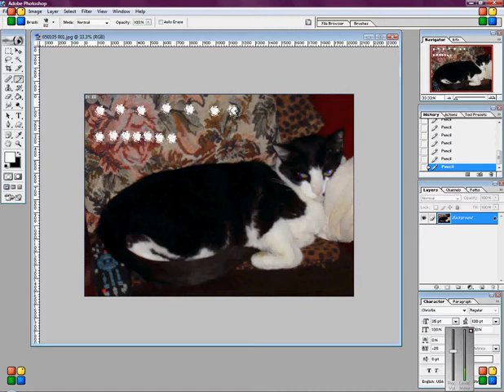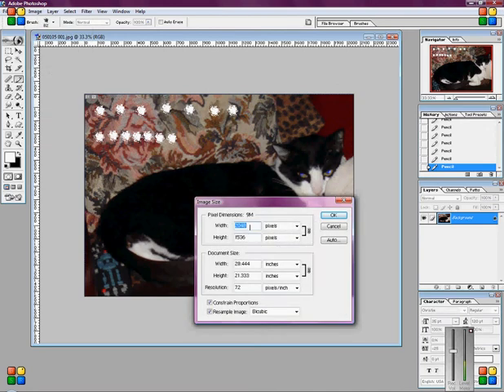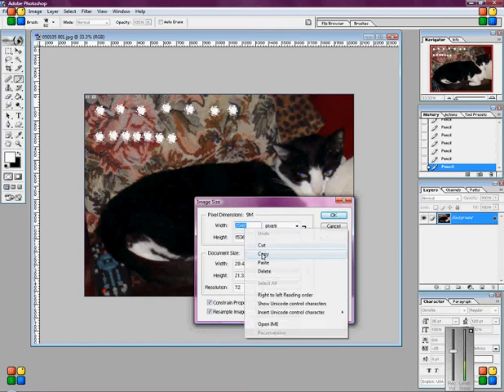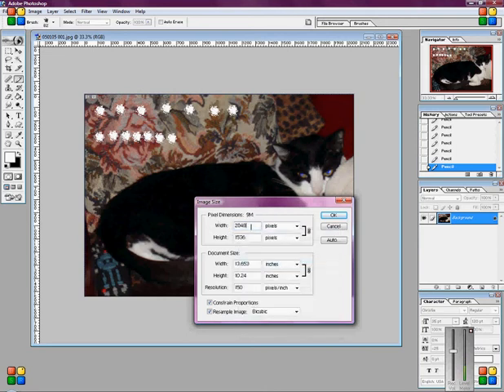dpi photo shrinkage.avi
A quick video explaining why the inches you see displayed on your screen are not the inches generated by PODs such as zazzle. also shows how to use photoshop to determine what the ACTUAL inches by inches of the photo when printed by zazzle will be.

if you do not have PS you can determine it with this equation:

Width in pixels / required DPI = width in inches that will print
Height in pixels / required DPI = height in inches that will print

so
if your images is 1000 pixels by 1000 pixels, and the required dpi is 100 it will print 10 inches x 10 inches

if your image is 1000 pixeld by 1000 pixels and the required dpi is 200 it will print at 5 inches x 5 inches